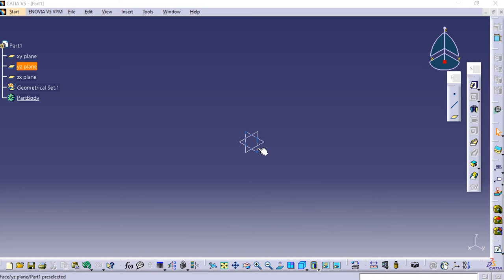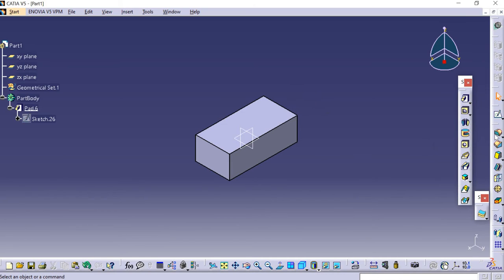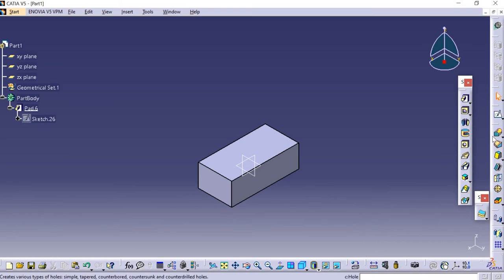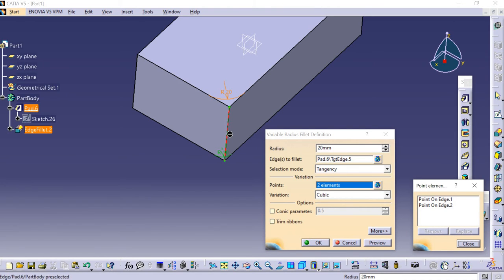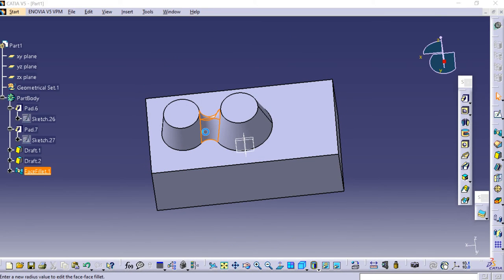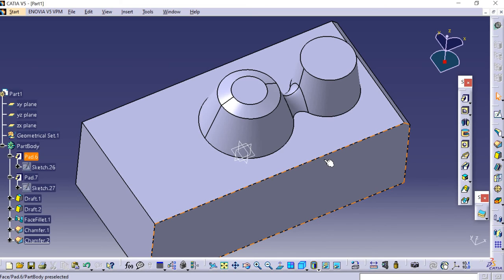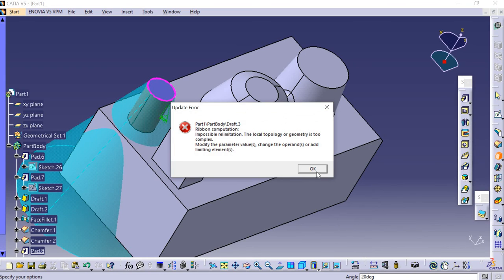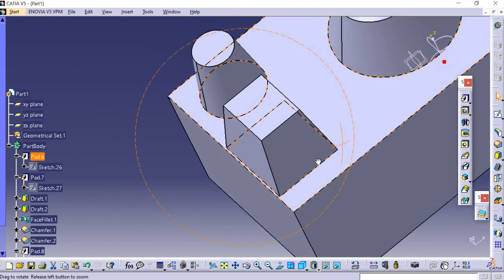4. CATIA Part Design - Basic Task - Part 3